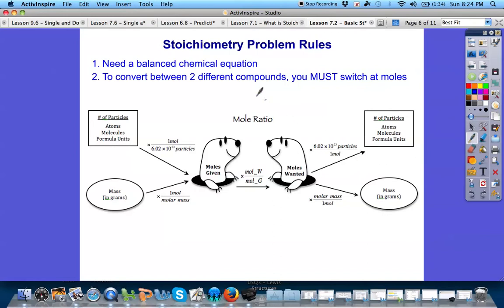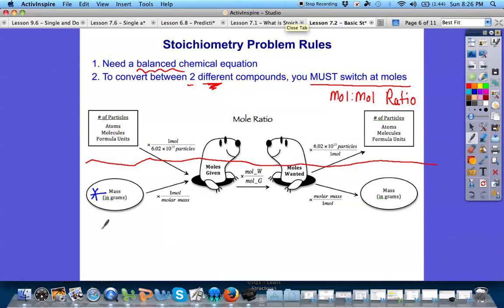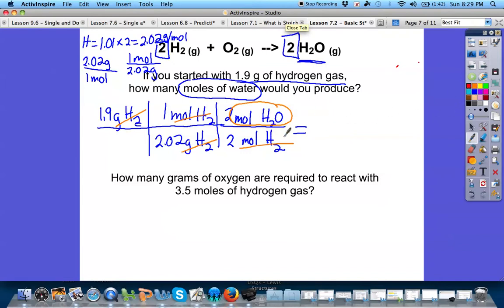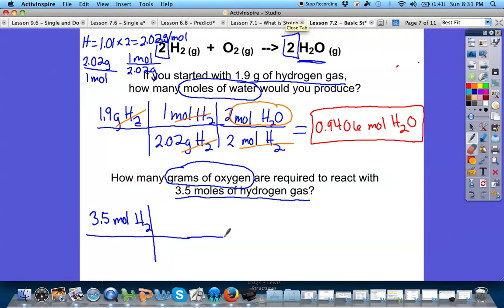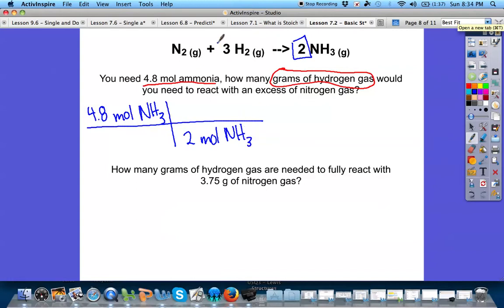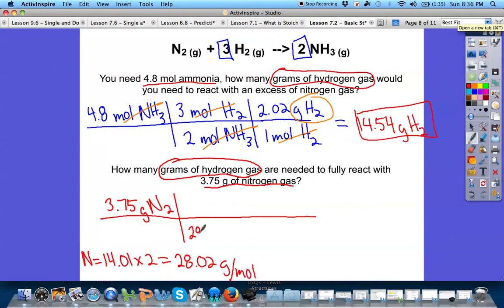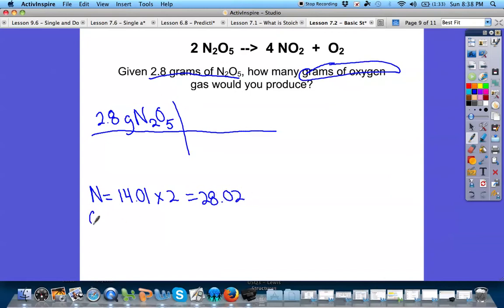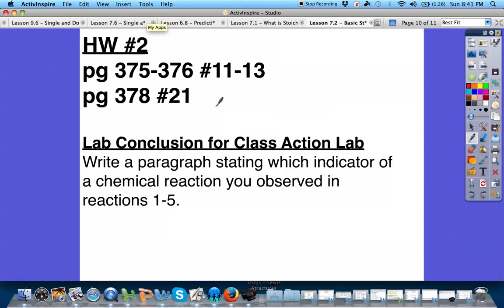Lesson 7.2 - Basic Stoichiometric Calculations